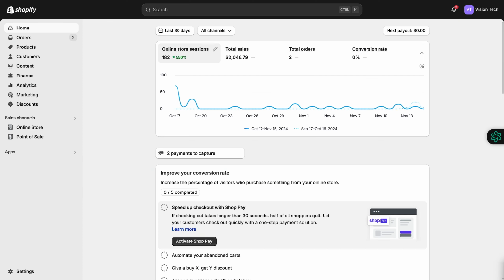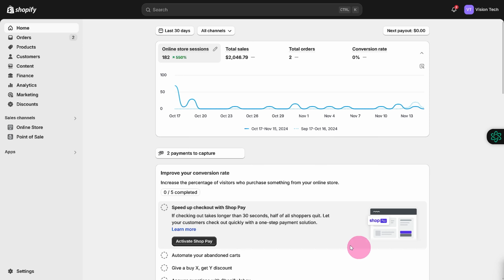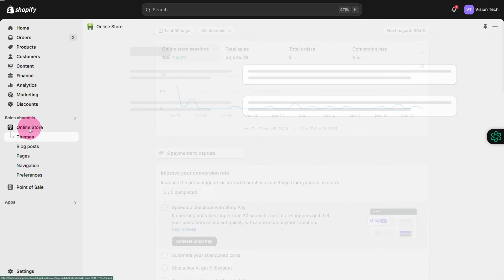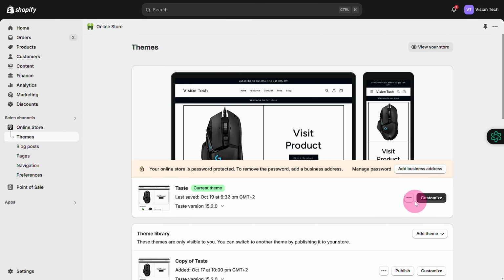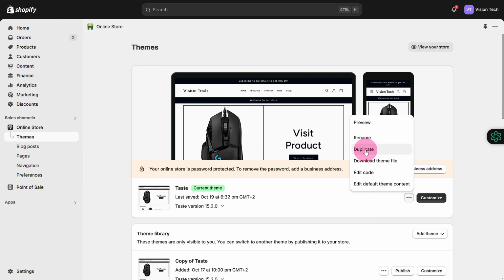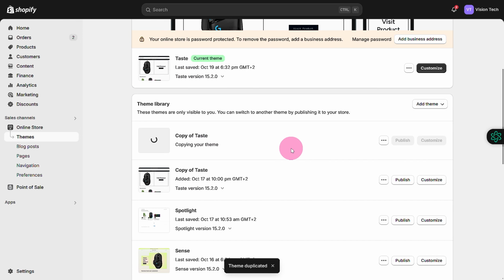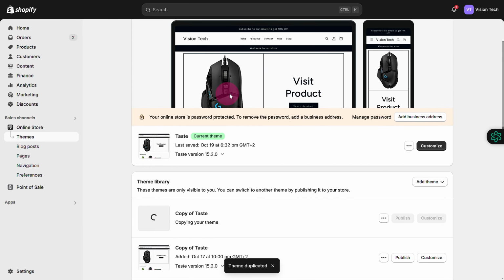How to Create a Shopify Store Backup